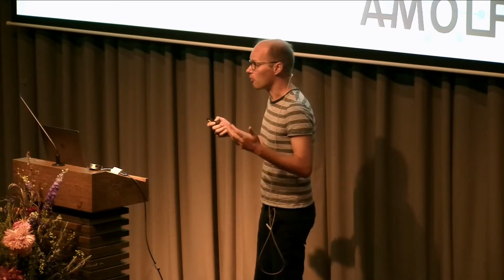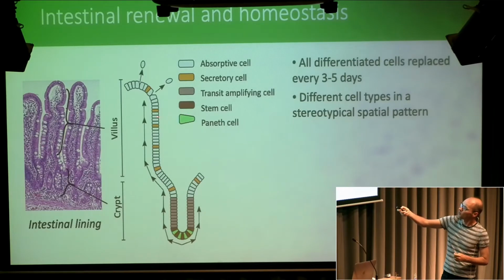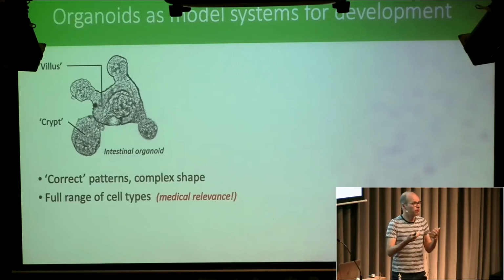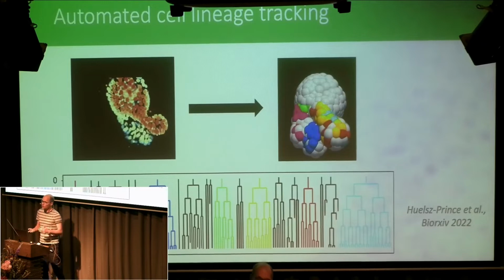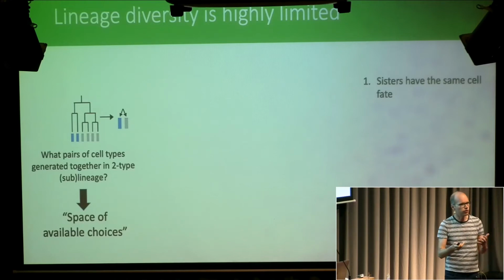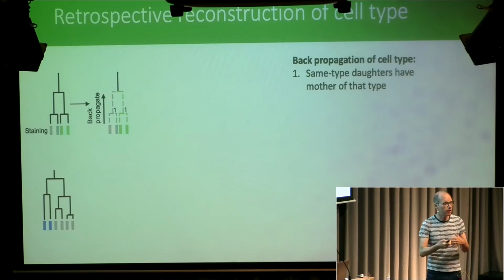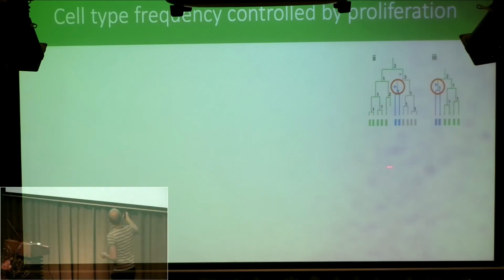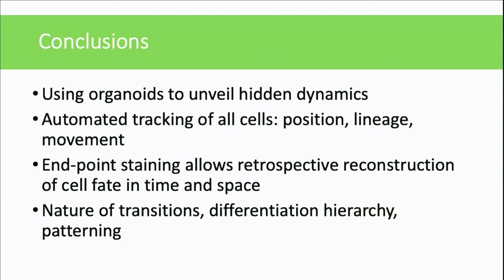Lecture Jeroen van Zon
Recorded lectures of the ICAM Workshop “The Future of the Physics of Life” held 16-17 June 2022 in Amsterdam.

Organized by Pieter Rein ten Wolde, Tom Shimizu, Sander Tans (all AMOLF) and Aleksandra Walczak (ENS Paris).

Speaker: Jeroen van Zon